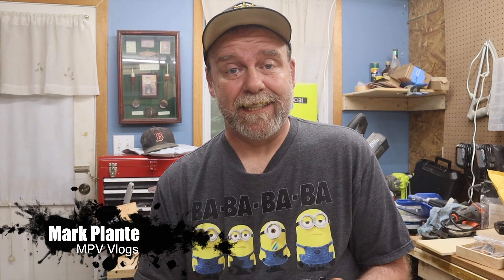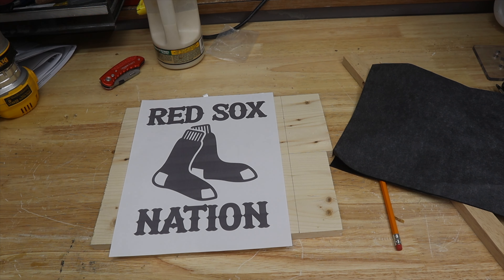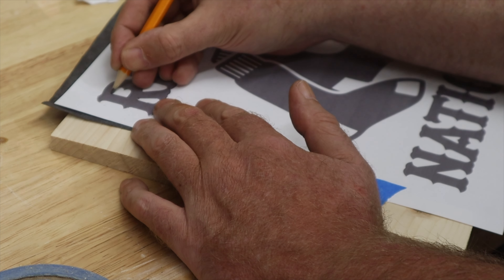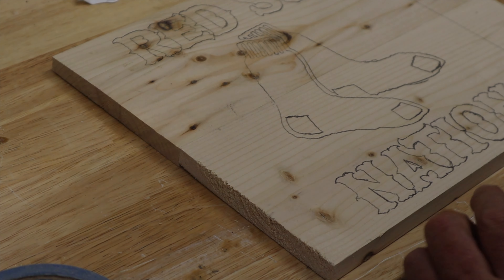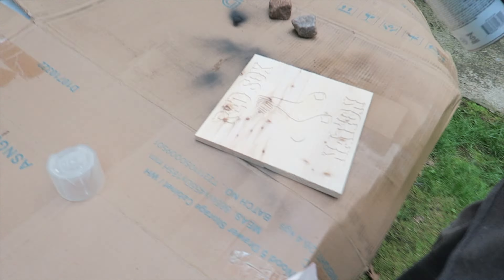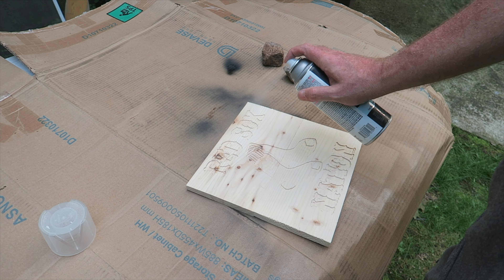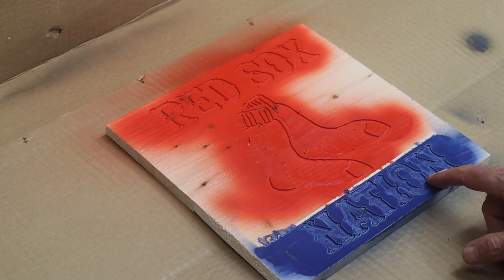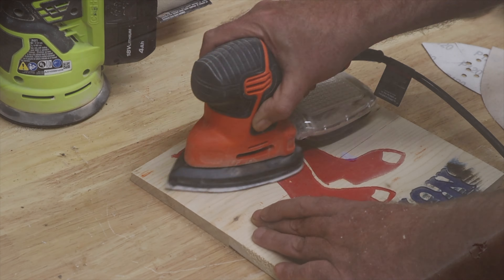Carving a Sign using a Milescraft CompactSubBase #1225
This is a practice run on making a sign using the Milescraft ComplactSubBase.  It could have been better, it could have been worse.  The Milescraft CompactSubBase Model 1225 made the process so much easier!!!